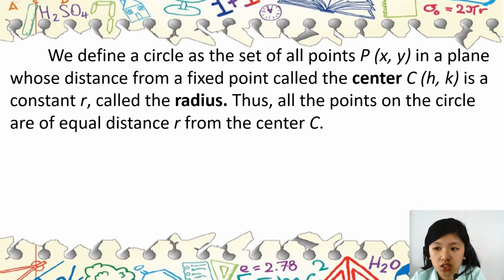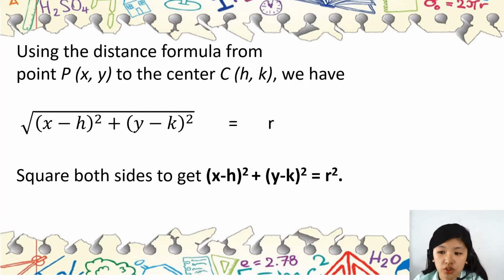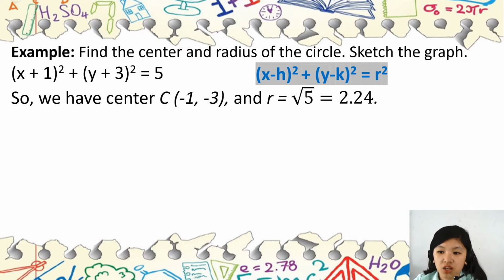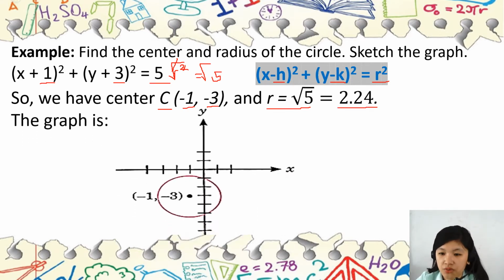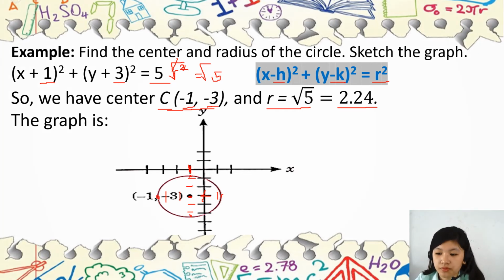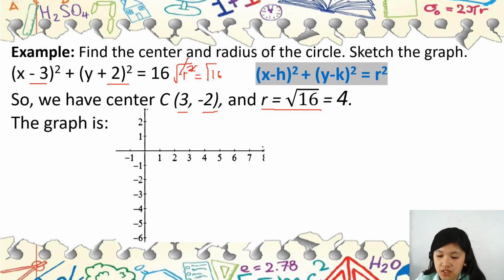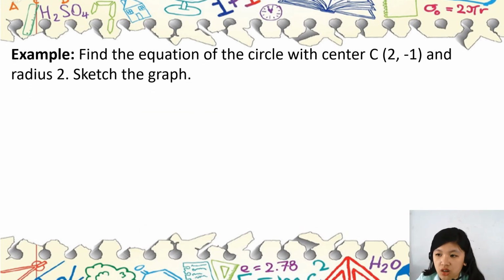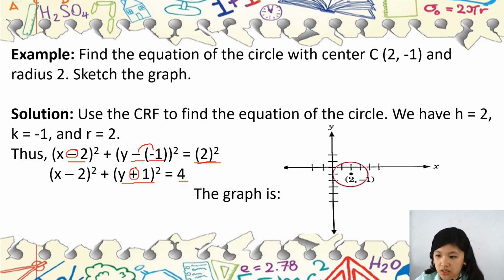Grade 12 - STEM - The Circle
APCSI - Pre-Calculus